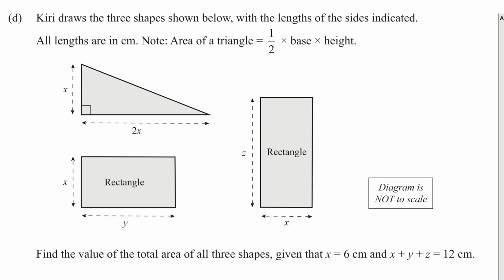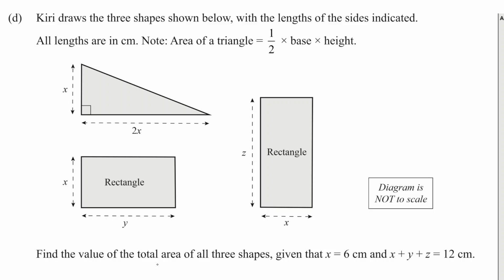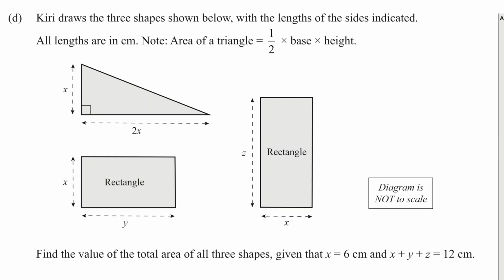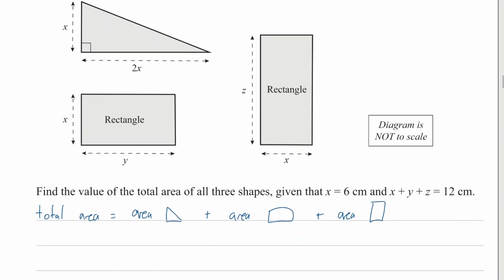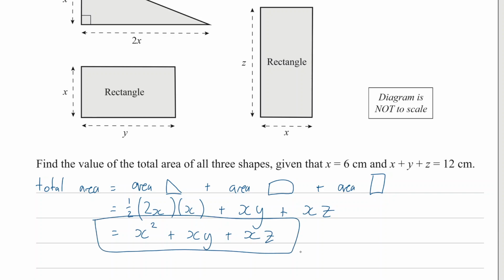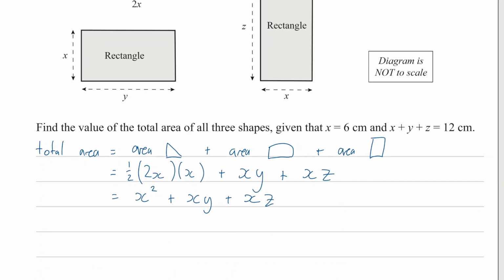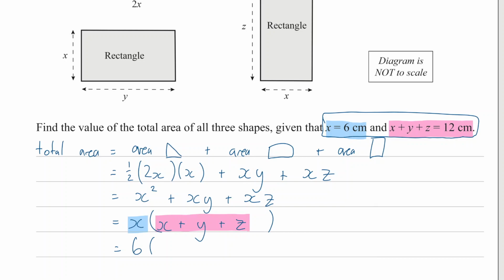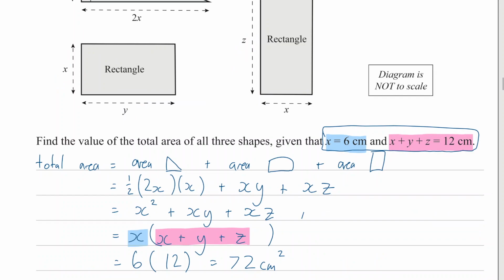NCEA L1 Algebra (MCAT Day 1) 2020 Past Exam - Question 1d